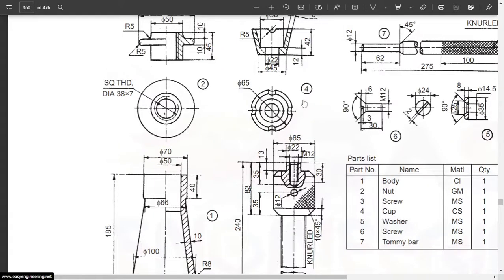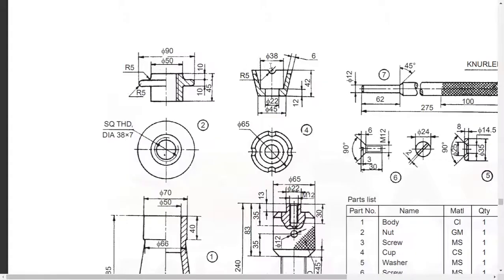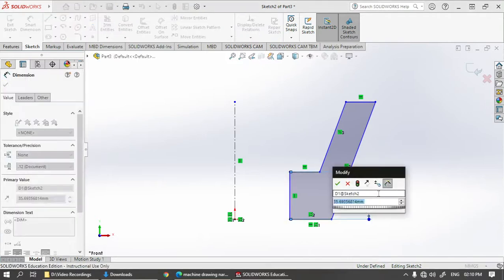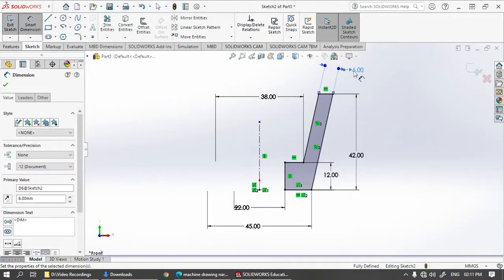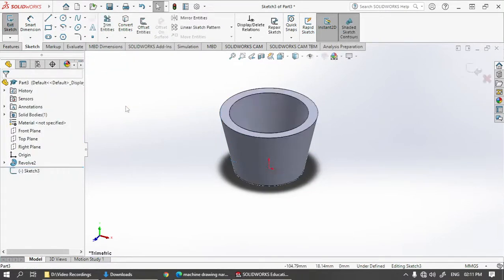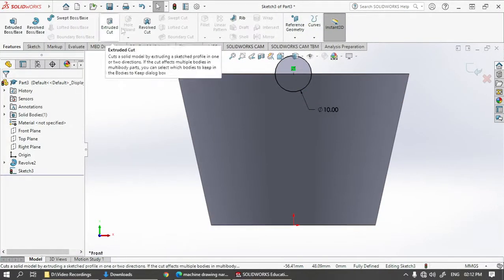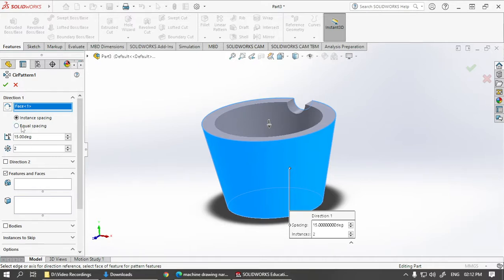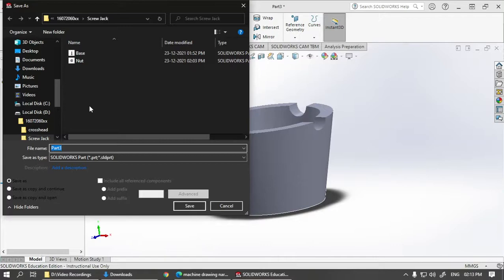Screw Jack Assembly | Modeling of Part 4 - Cup | MDM Lab